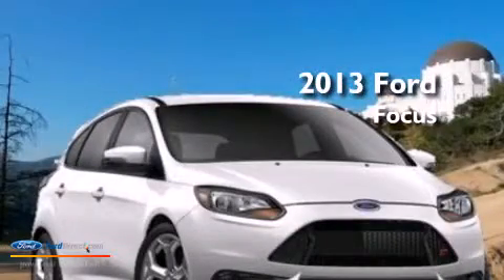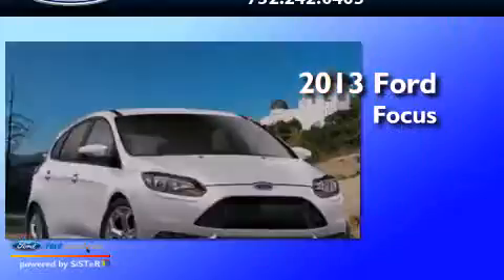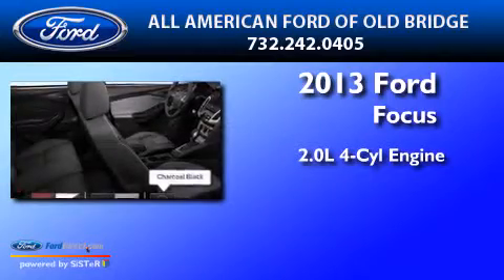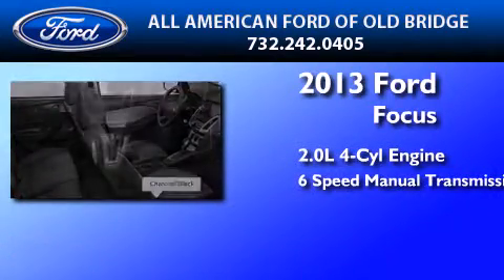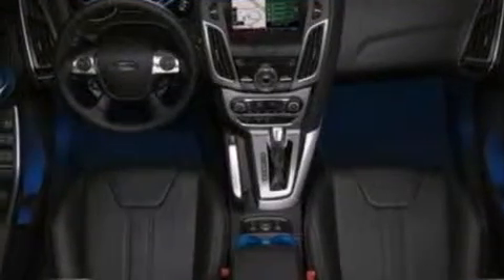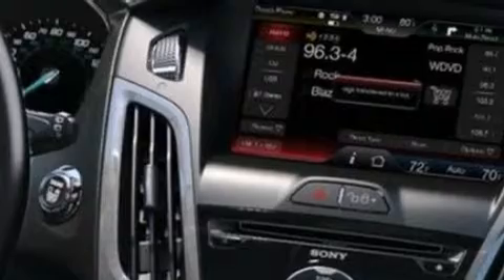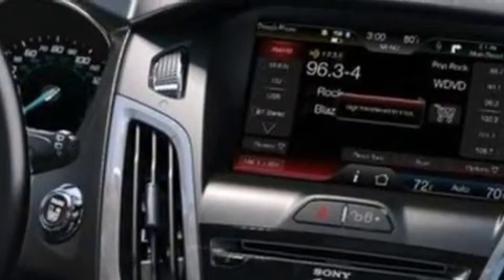2013 FORD FOCUS ST Old Bridge NJ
We have been honored to serve the Old Bridge NJ area , we promise that your experience at our dealership will exceed your expectations ! Year : 2013 Make : FORD Model : FOCUS ST Engine : 2.0L I4 16V GDI DOHC TURBO Trans . : 6-SPEED MANUAL Exterior : OXFORD WHITE Miles : 5 Interior : CHARCOAL BLACK Stock : 132114 All American Ford of Old Bridge Route 9 South Old Bridge , NJ 08857